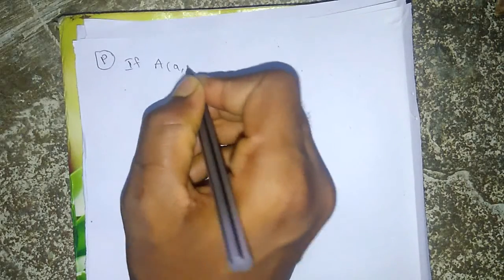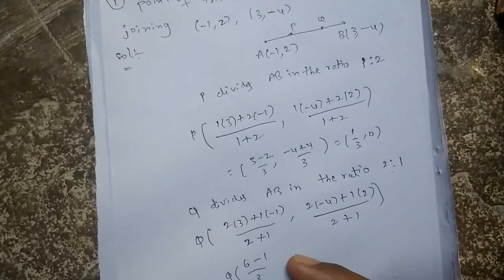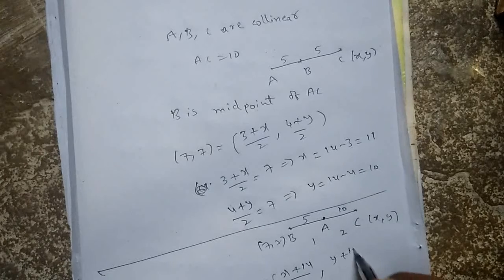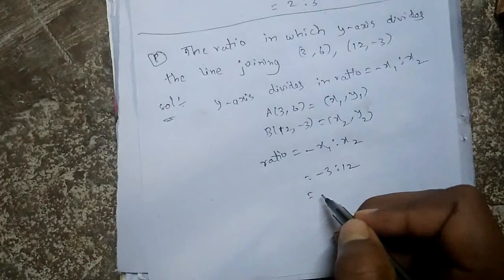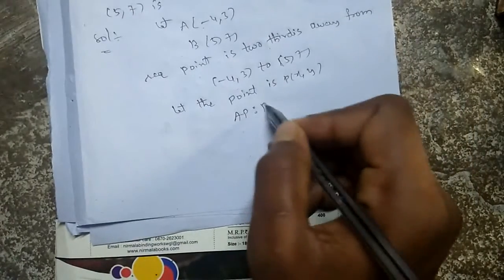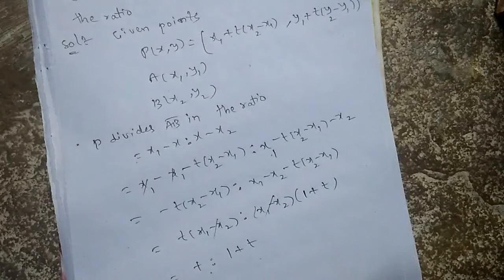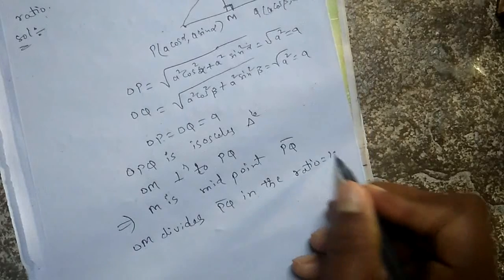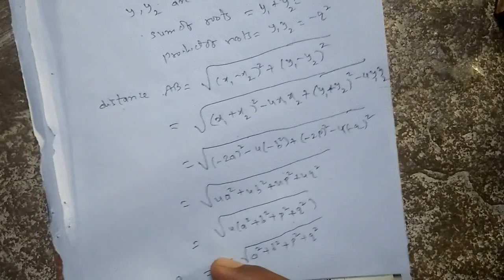SECTION FORMULA, POINTS OF TRISECTION SOLVED EXAMPLES 2D-GEOMTRY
SOLVED EXAMPLES ON 2D-GEOMTRY SECTION FORMULA, POINTS OF TRISECTION